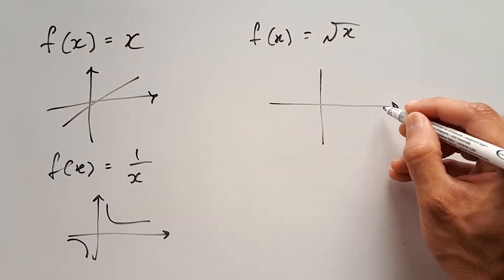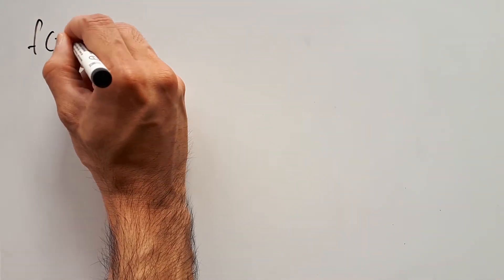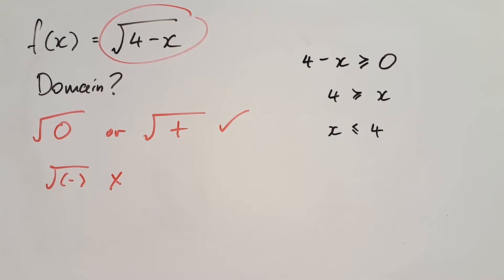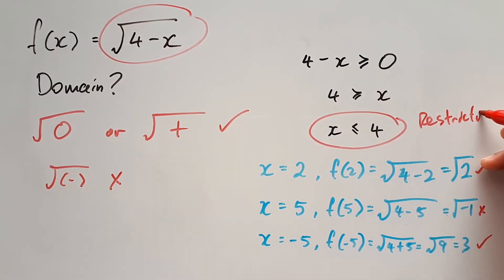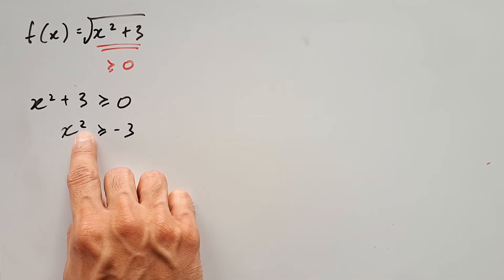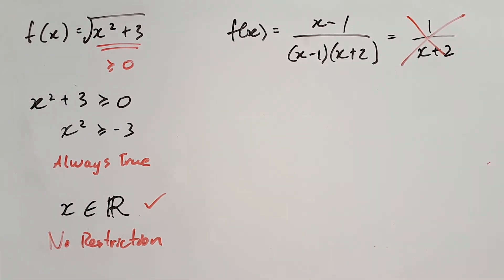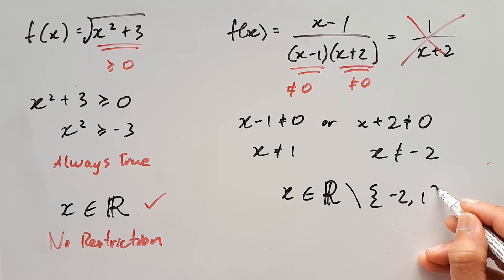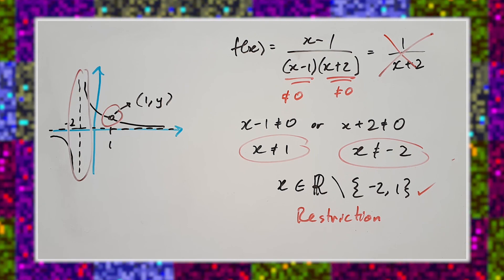Finding the Domain Restriction of Square Root and Hyperbolic Functions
Does your function have a restricted domain? What's the restriction?

Some graphs, equations, or functions are limited by certain restrictions in the domain:
- Square roots only accepts zeroes or positive numbers.
- Fractional expressions cannot divide by zero.
- Logarithms can only evaluate positive values.

Together with inequalities, you can utilize such limitations to determine the restrictions on the domain of a function. Watch the video to see three examples in action!